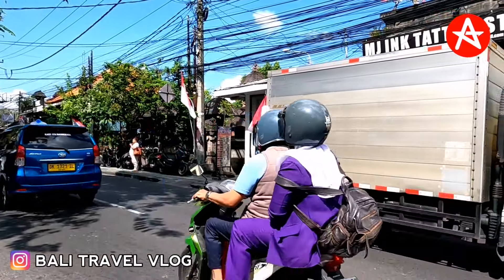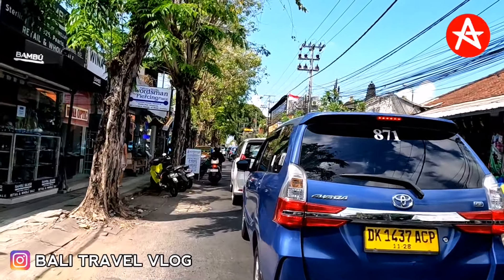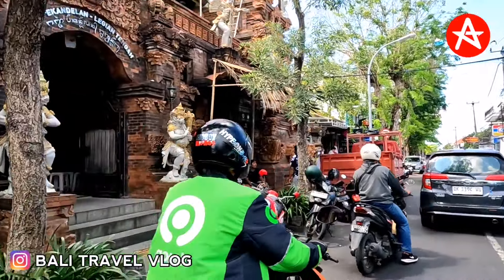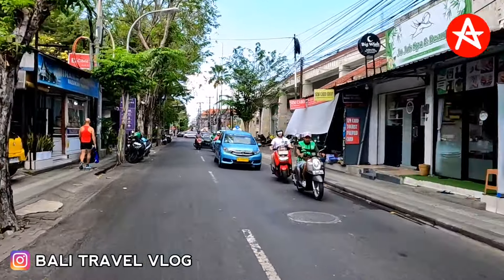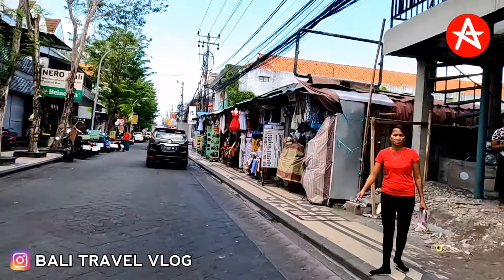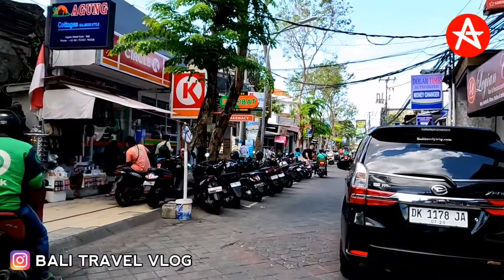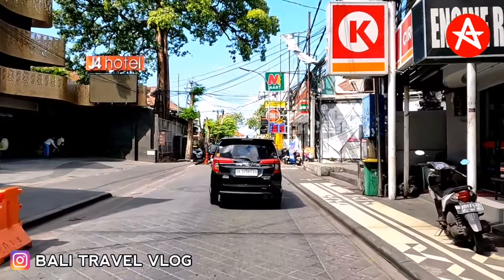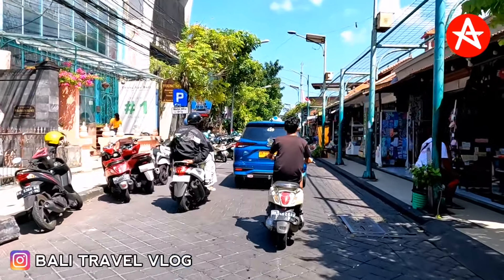Situation Legian Kuta Bali now on Legian street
Latest updates Legian Kuta Bsli on Raya Legian street Kuta Bali, this is the real situation now in Kuts Bali.

Bali Tour Driver & YouTube Content Creator

Best Regards
ACHONK

Follow me on :
Instgram : BALI TRAVEL VLOG